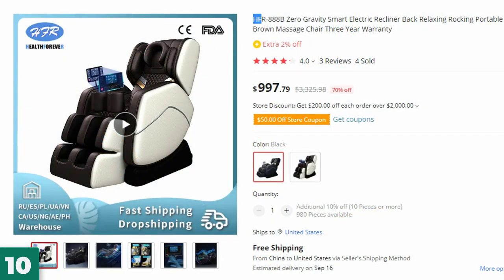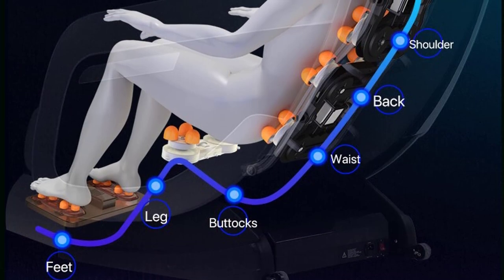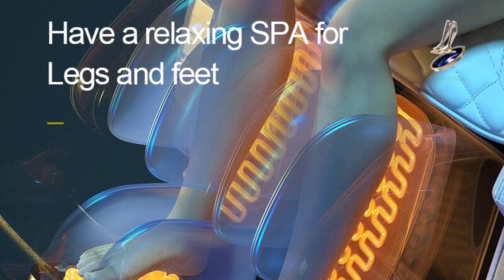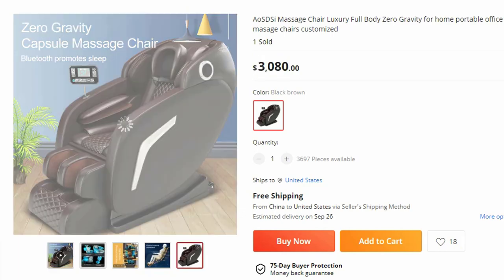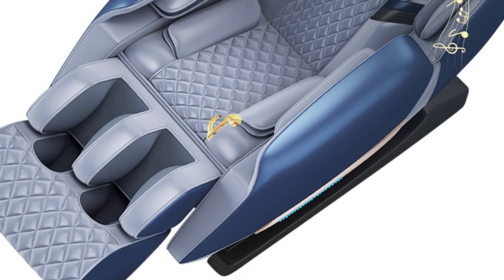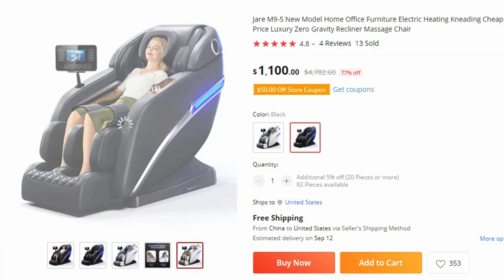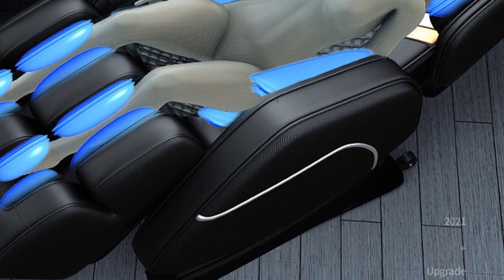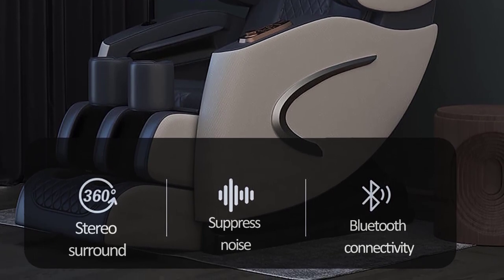10 Best Massage Chairs Of 2023- Watch This Before Buying!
Links to the 10 Best Massage Chair 2023 are listed below. At Best Gadget Express, we've researched the Best Massage Chair  2023 on Aliexpress saving you time and money.
References to the goods:
1)► Luxury Electric Leisure Massage Chair Zero Gravity
2)► Massage Chair 3-Year Warranty Full Body
3)► Jare M9-5 New Model Home Office Furniture
4)► New 2023 LCD Remote Control Luxury
5)► Luxury Shiatsu Massage Chair Foot Spa
6)► AoSDSi Massage Chair Luxury Full Body Zero Gravity
7)► Heated Home Office Zero Gravity Human Touch
8)► Jare 8800 Modern Heating Zero Gravity Full Body
9)► New Arrival LCD Remote Control Luxury Zero Gravity
10)► HFR-888B Zero Gravity Smart Electric Recliner
At the end of a long day, getting a massage is the best way to relax tired muscles and relieve tension. With the right massage chair, you can have a personal, mechanized masseuse in the comfort of your home.
So to help you with your decision we have listed top 10 Massage Chair  and their key features plus the things you need to consider to help you choose the best one for you links to all products mentioned in the video are in the description below.
10 Best Massage Chairs Of 2023,
Best Massage Chairs Of 2023,
Massage Chairs review,
TIMESTAMPS
00:00 Intro
00:40 HFR-888B Zero Gravity Smart
01:37 New Arrival LCD Remote Control
02:42 Modern Heating Zero Gravity Full Body
03:41 Heated Home Office Zero Gravity
04:34 AoSDSi Massage Chair Luxury
05:27 Luxury Shiatsu Massage Chair Foot Spa
06:21 LCD Remote Control Luxury
07:19 New Model Home Office Furniture
08:20 Massage Chair 3-Year Warranty Full Body
09:14 Luxury Electric Leisure Massage
Audio music credit: